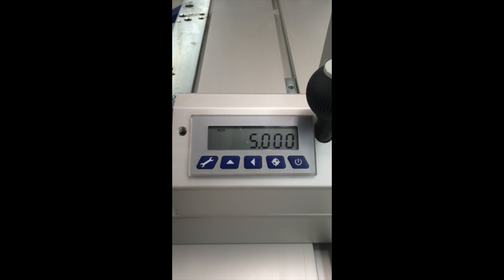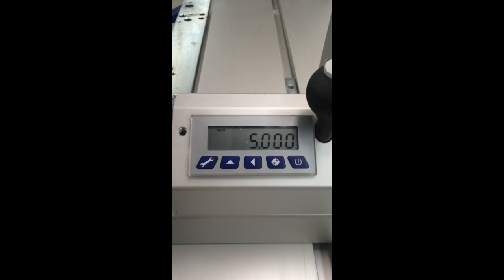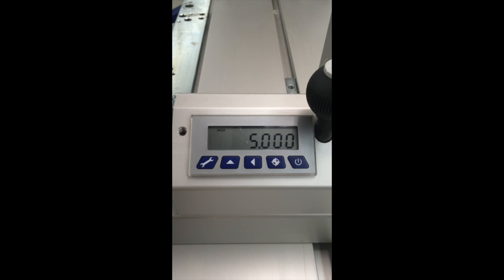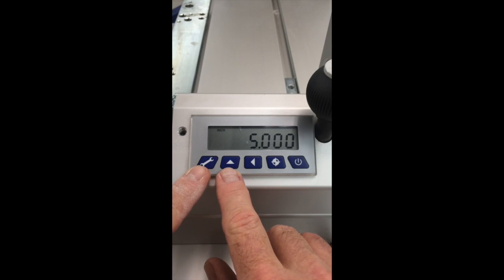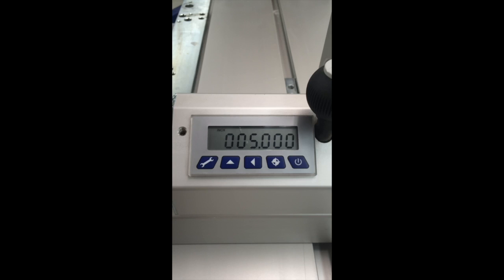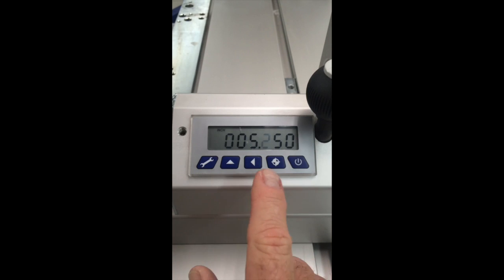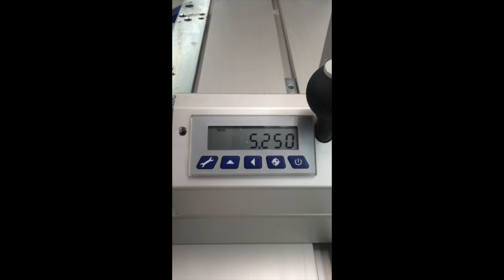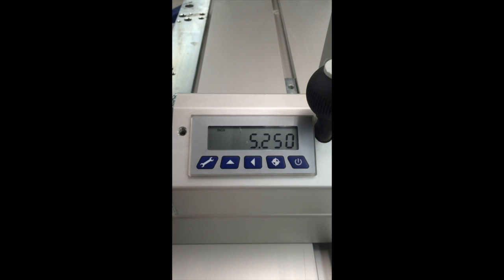Calibrating the Felder Digital Crosscut Stop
How to calibrate the Felder and Format-4 digital crosscut stop to accurately display a measured value.